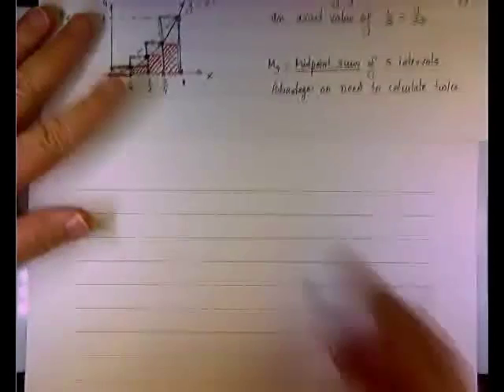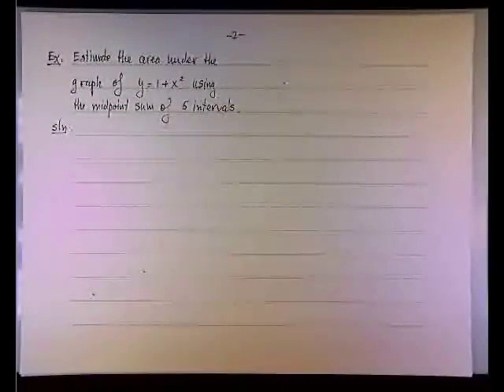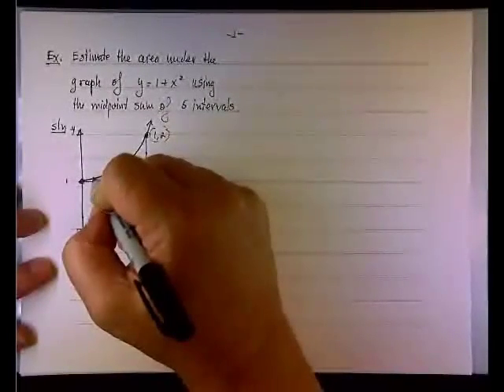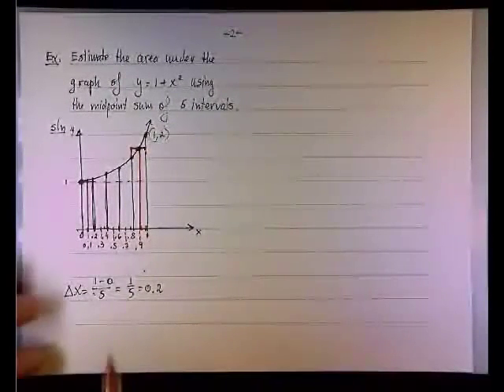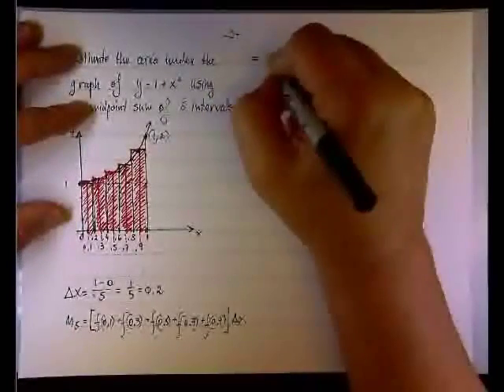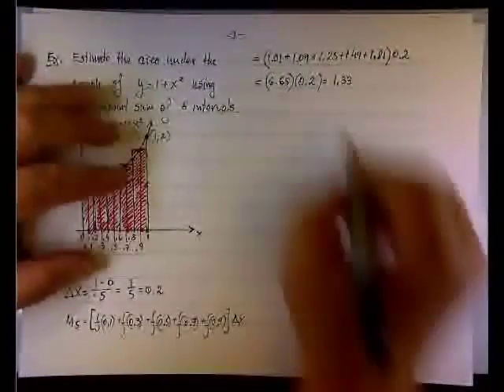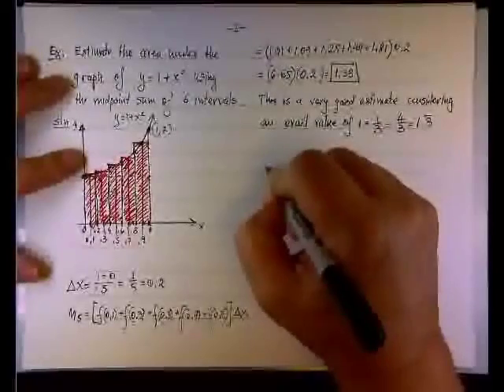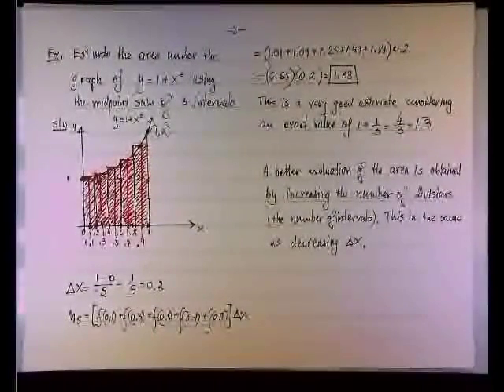Area - Midpoint Sum.mp4